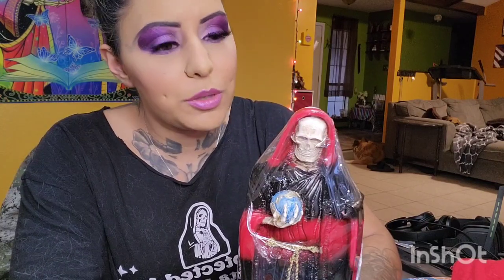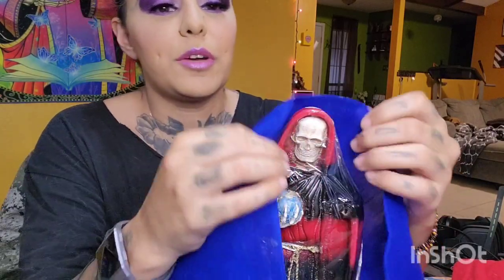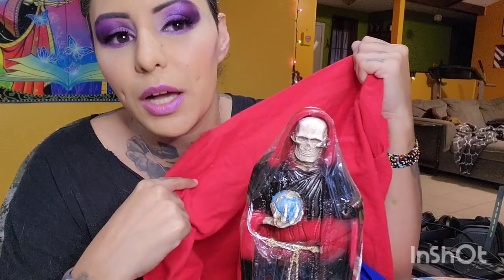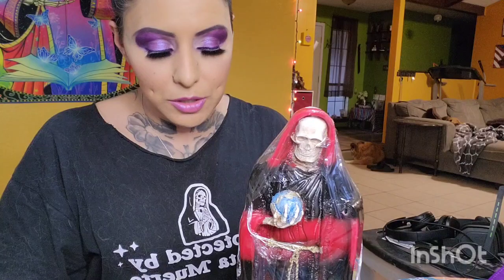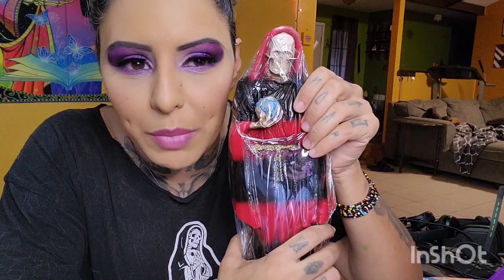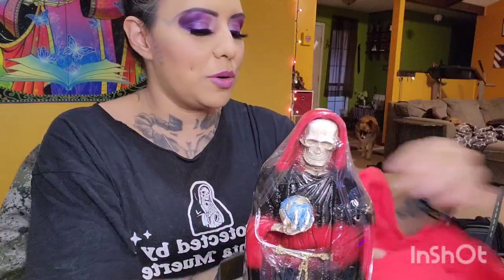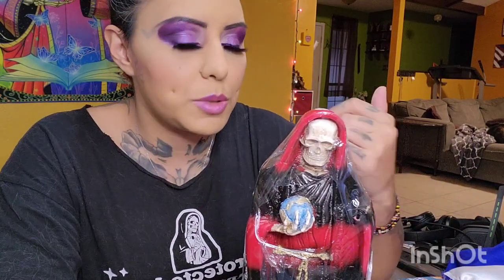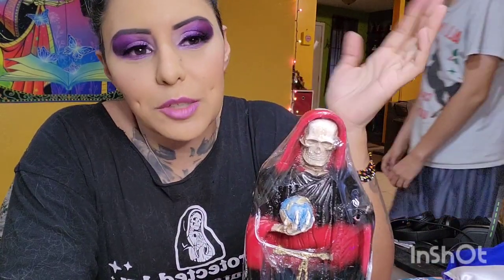Change Robe Colors Instantly, like Magic! 😛